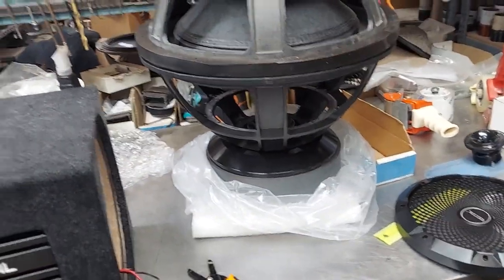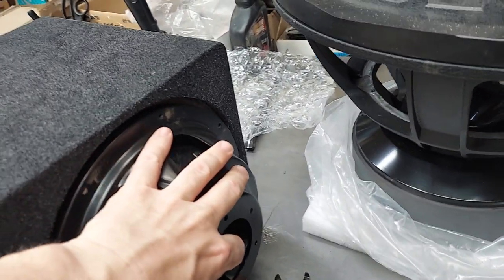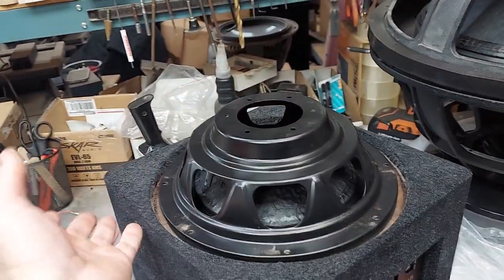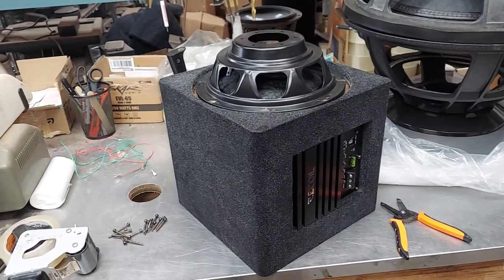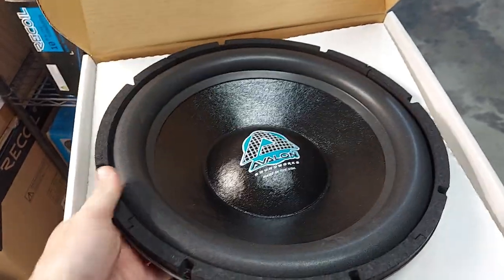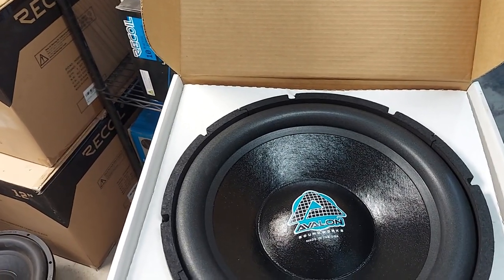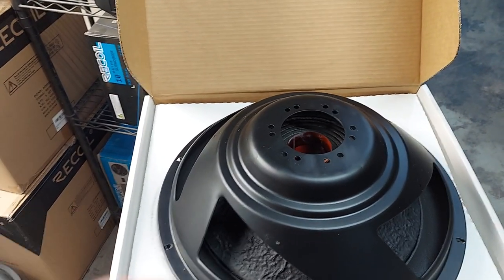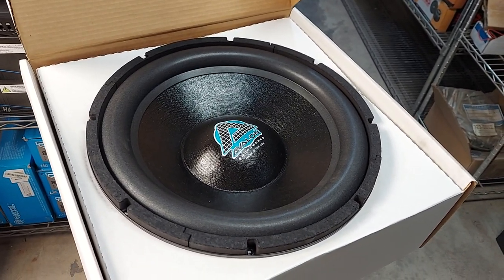10 minutes to learn how to tune a passive radiator by Robot Underground 🤖💕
DIY Anything your rich relatives and friends think that paying $60k - $150k for is worth it.

You can view the same classes at Harvard as anyone else

OVERSTOCK ON SALE!!  Powered 10" ported box subwoofer with wire kit and LOC

8" under-seat powered subwoofer w/ wire kit and bass remote

Don't forget that the Recoil Audio PCK0D kits are only $120 shipped through Robot.

500A battery isolator / relay by Recoil Audio

5k is only $350 each shipped or 2x for $650 shipped.
3k 1 ohm is $300 shipped
3k 2 ohm is $300 shipped
600.4 is only $275 shipped.

4ga copper 17' kit is only $65 from me.  $75 on Amazon

0ga OFC 17' kit is just $100 from me or $140 on Amazon

0ga OFC BIG 3 kit is only $65 from me or $73 from Amazon

3yr warranty against defects.  Rubber surround and swivel metal tweeter.  100uf Bass Blockers also included.  Grills are also available for FREE on most sizes.

3yr warranty against defects and we can drop ship direct to your client with your return address to keep The Underground... .Underground.

3.5" pair $85
4" pair $90
4x6" pair $95
5x7" pair $165
5.25" pair $165
6.5" pair $165 Compare to Focal Flax
6x9" dual tweeters $185 per pair.

9 conductor 25' speaker wire with remote $15 shipped.